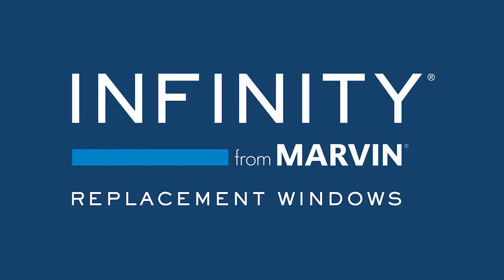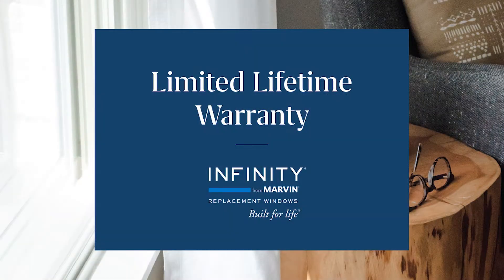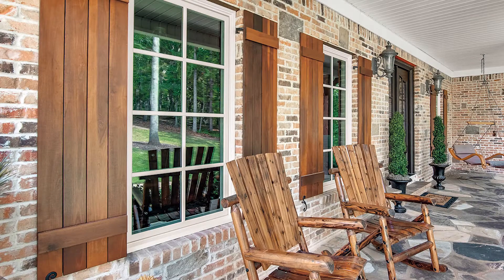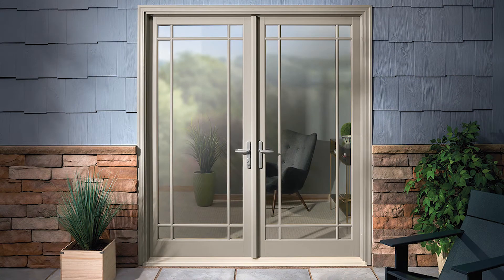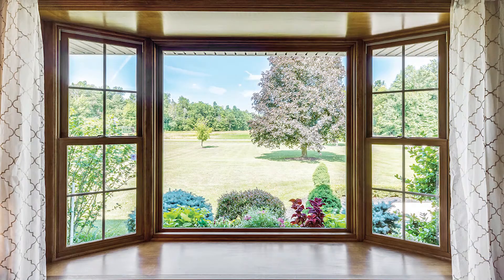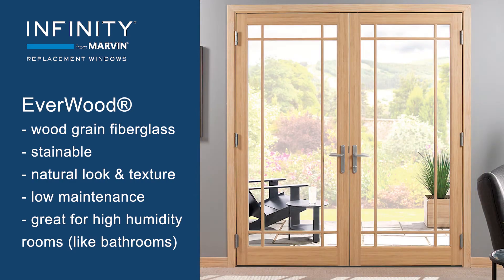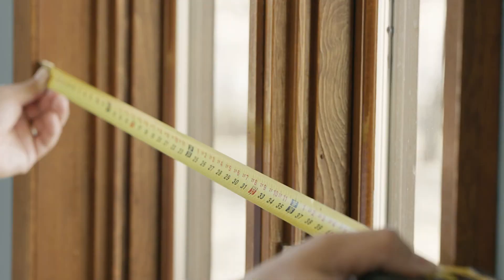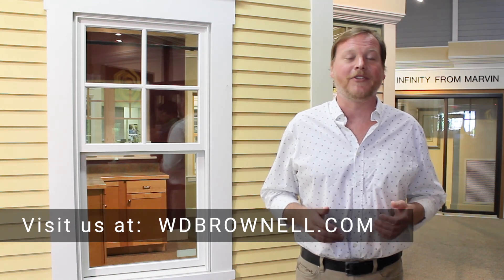Infinity From Marvin Introduction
Join Josh from the Windows & Doors By Brownell showroom for an introduction to Infinity from Marvin.

Infinity from Marvin is a unique fiberglass window and door solution, which uses Marvin's patented pultruded Ultrex fiberglass for both the interior and the exterior. You won't have to worry about painting, staining or maintenance with this product.

Infinity from Marvin was created to bring out the beauty in your home and has fiberglass details meant to resemble the look of a wood window.

Whether you are building a new home or simply replacing, you want a window that will last,  With Marvin products and the services available at Windows & Doors By Brownell, you will have that peace of mind for years to come.

Windows & Doors By Brownell is a family owned and operated Marvin retailer. We proudly support the areas of Vermont, the Upper Valley of New Hampshire and the Adirondacks of New York.

Whether you are new to the window buying process, or are a seasoned pro - we want you to know that we are here for you every step of the way. We are always happy to hear from you!